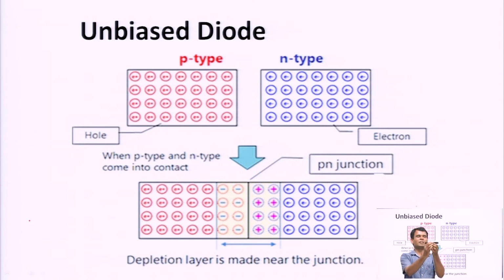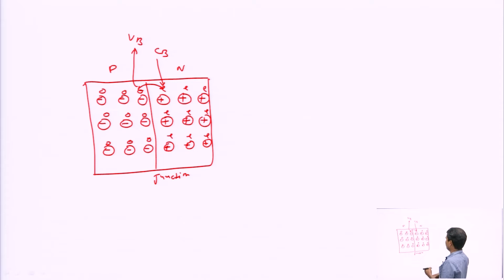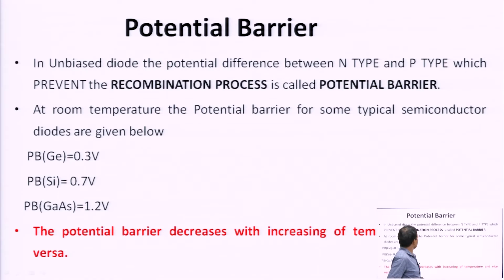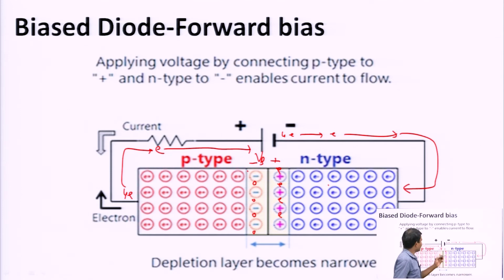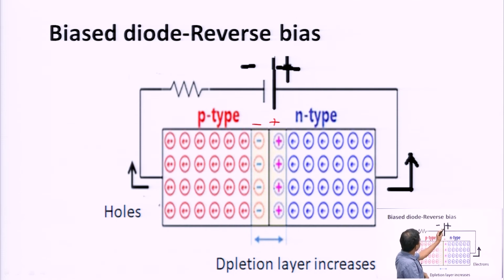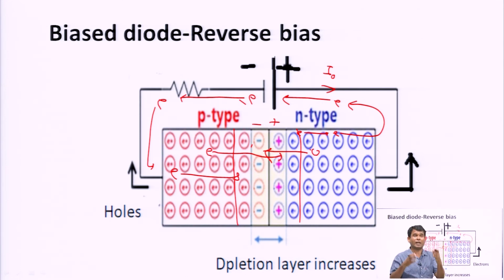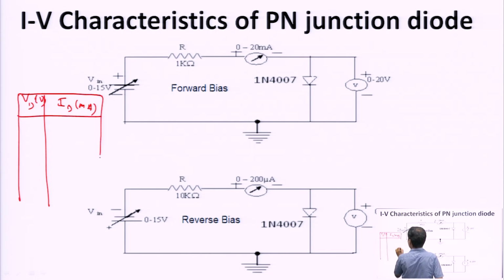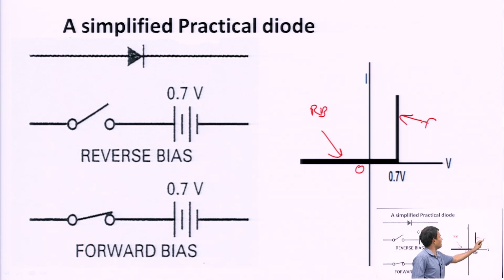Electronics Engineering | AKTU Digital Education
Electronics Engineering | Semi-Conductor Diode: Depletion Layer, I-V Characteristics, Ideal & Practical Diode |